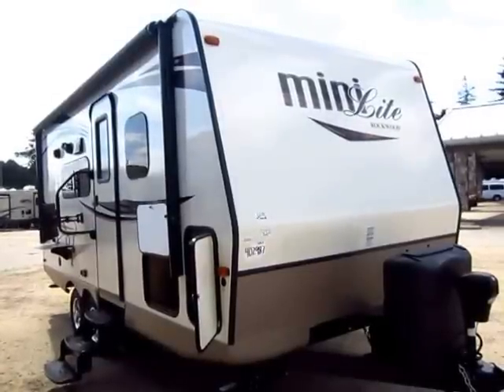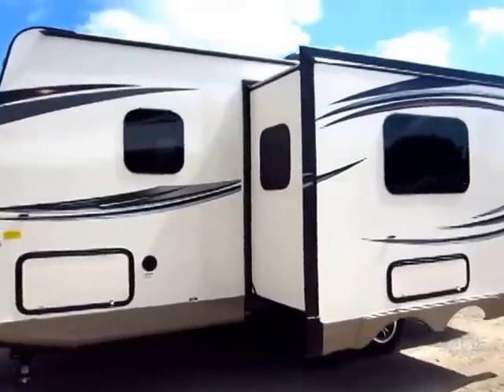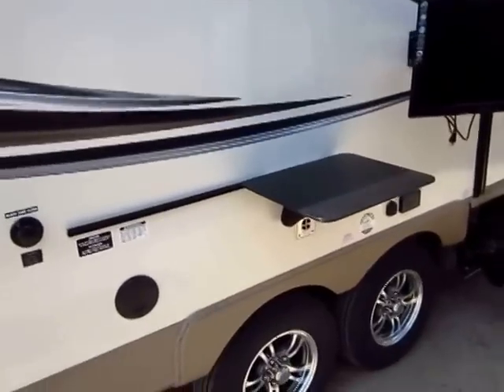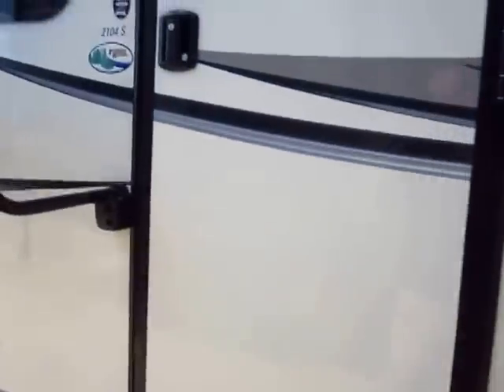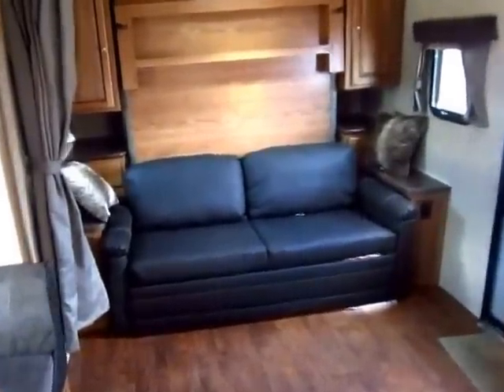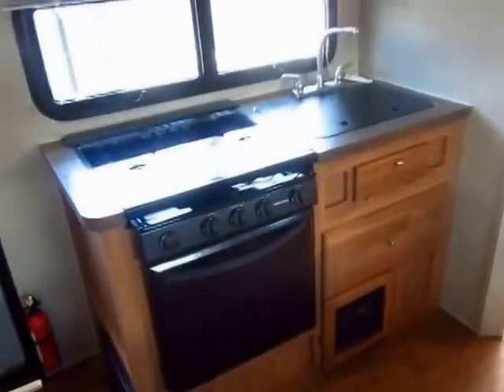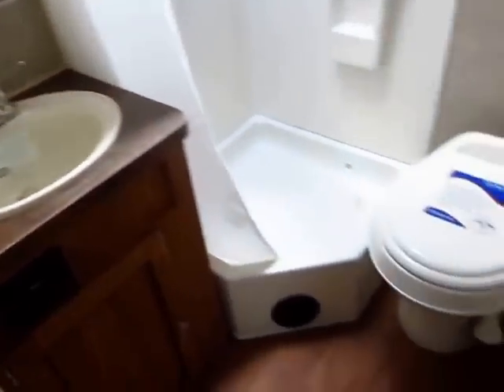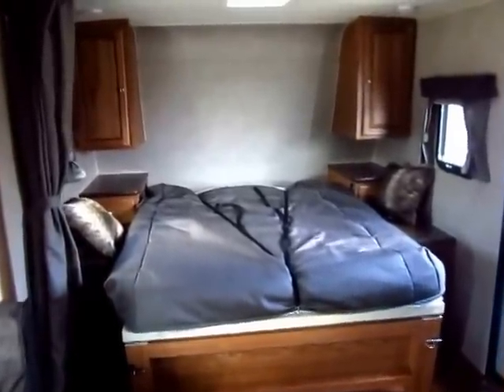(Sold) HaylettRV.com - 2015.5 Rockwood Mini Lite 2104S Ultralite Travel Trailer in Coldwater MI